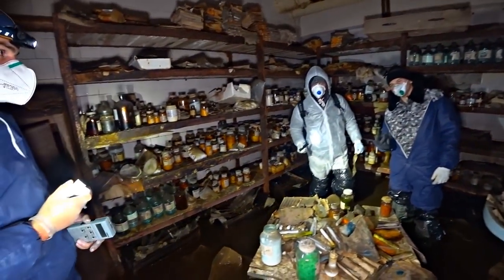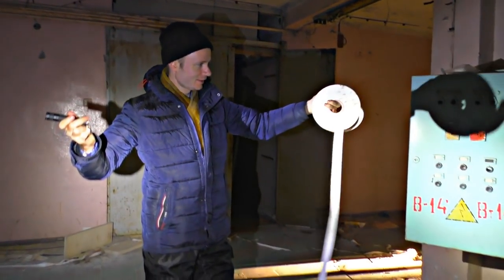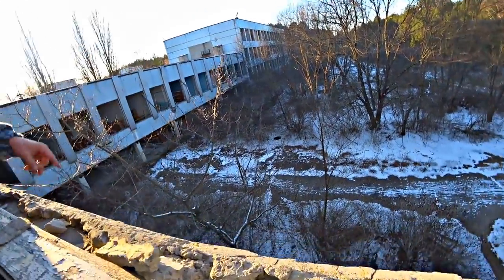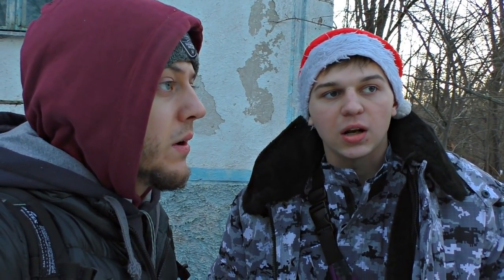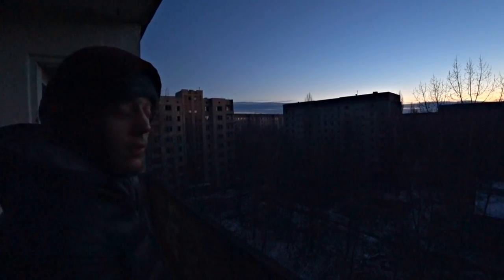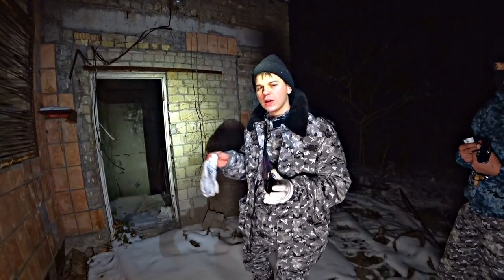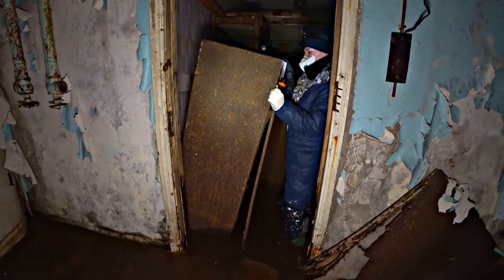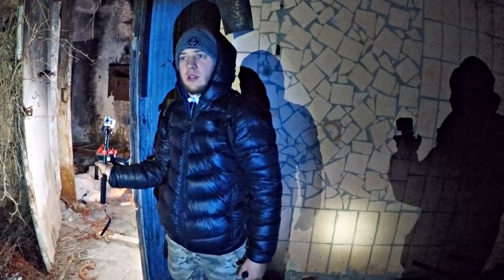The Secret Jupiter Military Lab in Chernobyl Zone - Part 4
We infiltrated the abandoned military plant Jupiter in the city of Pripyat in the Chernobyl exclusion zone. They found a bunker under the plant and on the third floor underground got into an abandoned laboratory with a huge amount of chemicals and radioactive things. Vadim started something with radioactive sand, and I decided to cheat ... Look what it led to